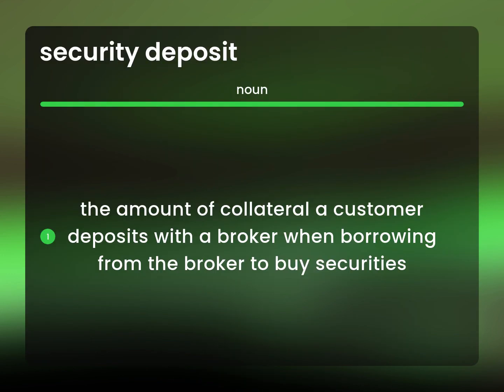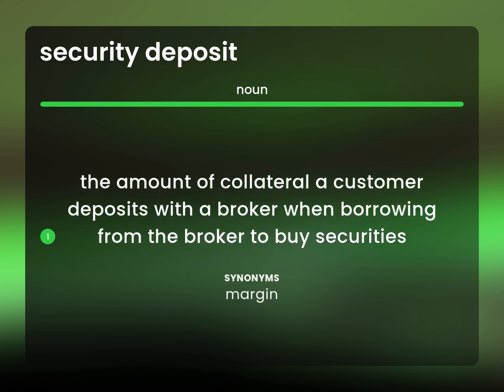Security deposit — SECURITY DEPOSIT meaning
Definition of SECURITY DEPOSIT

Susan Miller (2023, May 13.) What is Security deposit?